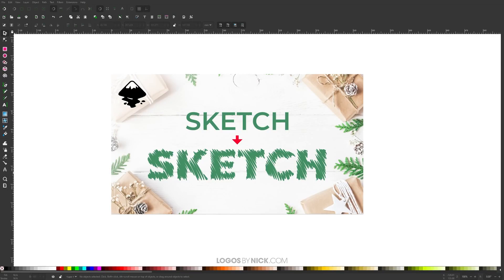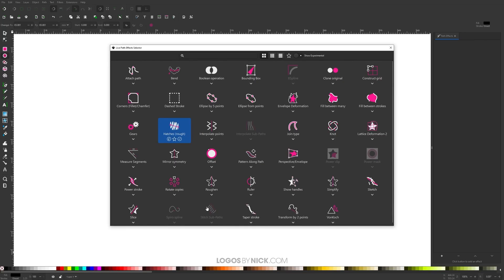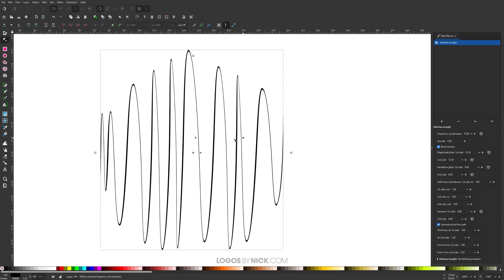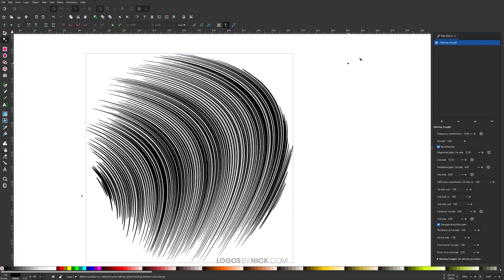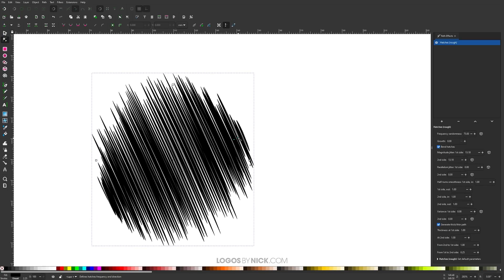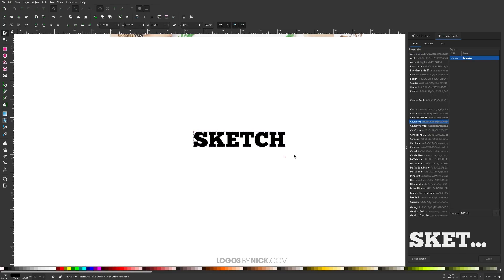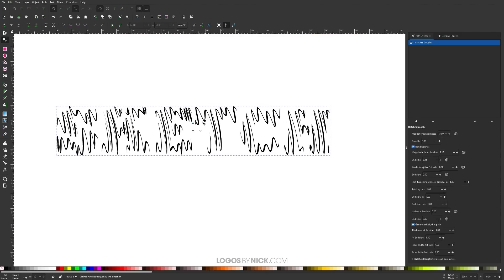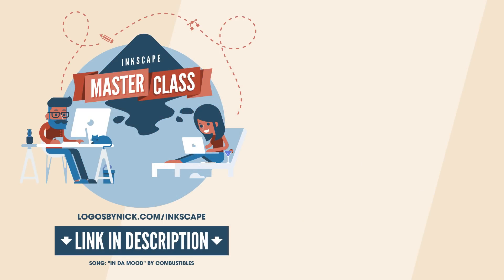Create A Quick and Simple Sketch Effect In Inkscape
In this tutorial we'll be going over how to use the Hatches path effects in Inkscape to apply a quick and simple sketch effect to vector objects.